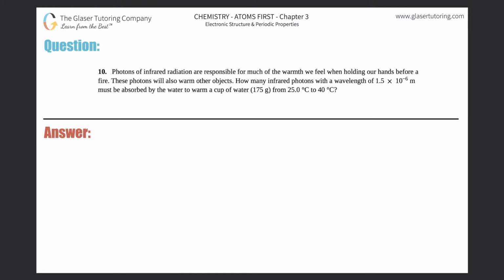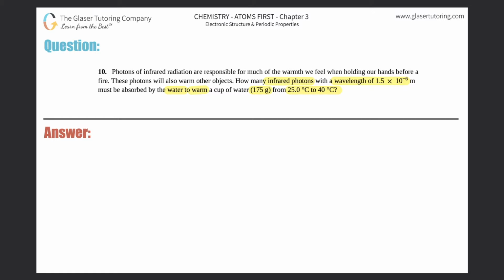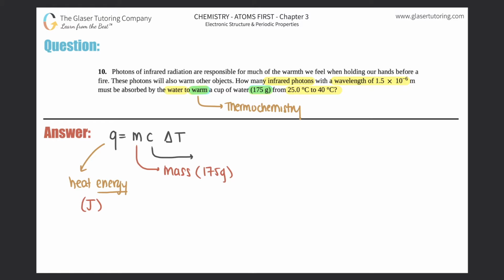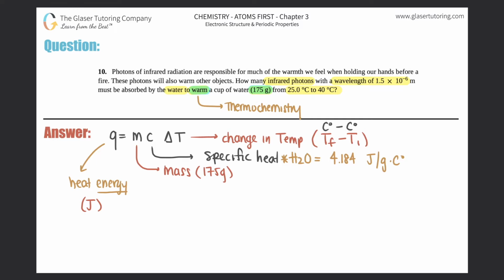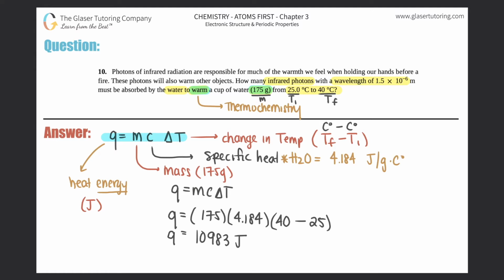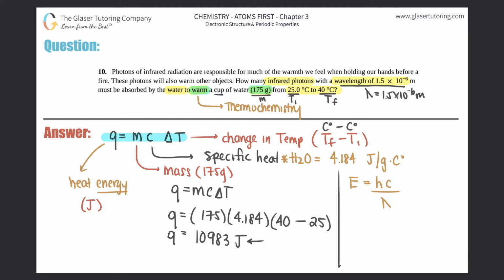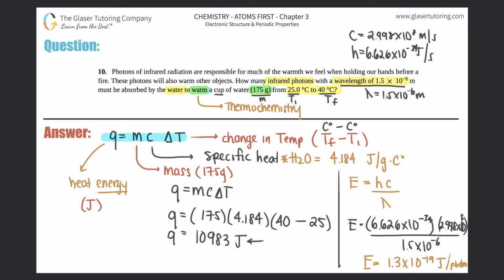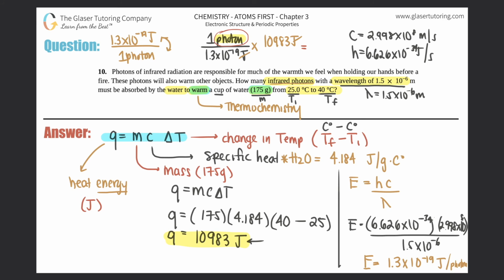6.10 | Photons of infrared radiation are responsible for much of the warmth we feel when holding our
Photons of infrared radiation are responsible for much of the warmth we feel when holding our hands before a fire. These photons will also warm other objects. How many infrared photons with a wavelength of 1.5 × 10^−6 m must be absorbed by the water to warm a cup of water (175 g) from 25.0 °C to 40 °C?